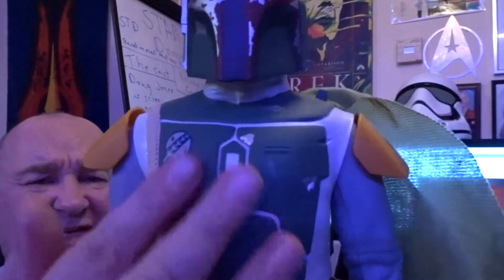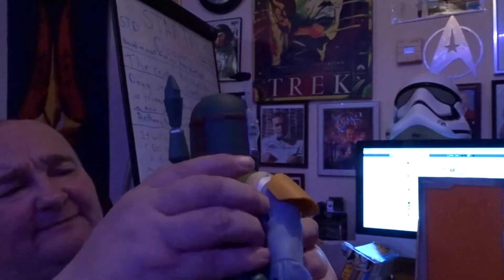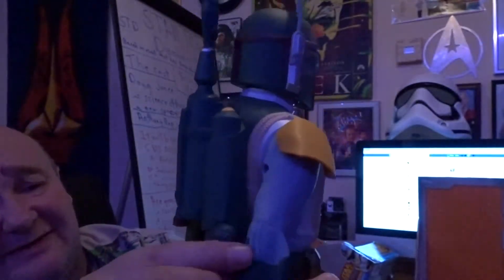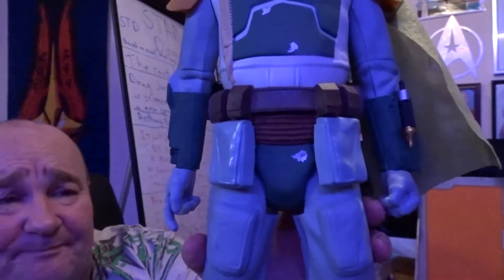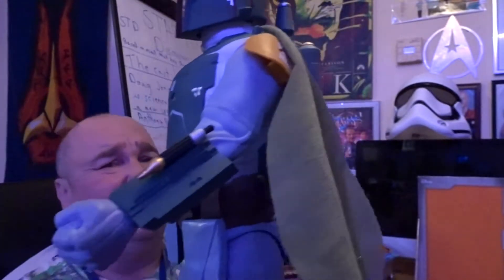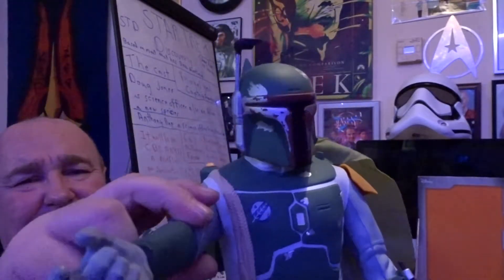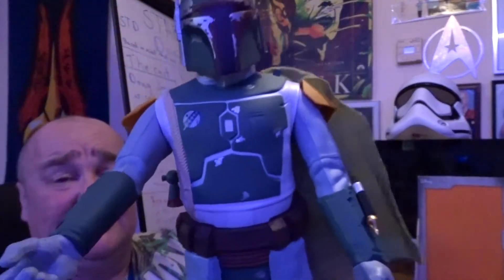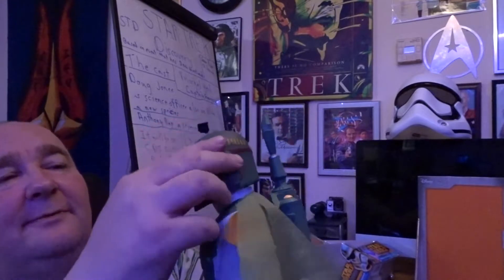STAR WARS JAKKS 18 INCH BIG FIGURE BOBA FETT REVIEW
JAKKS 18 INCH BOBA FETT FIGURE REVIEW